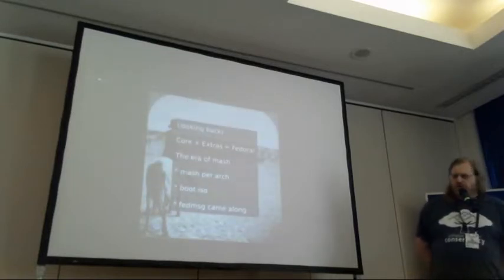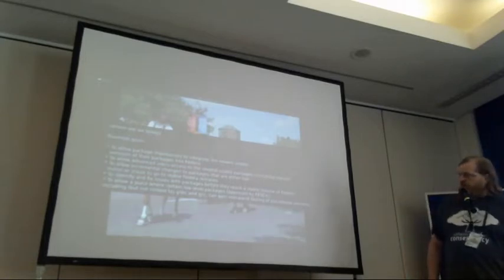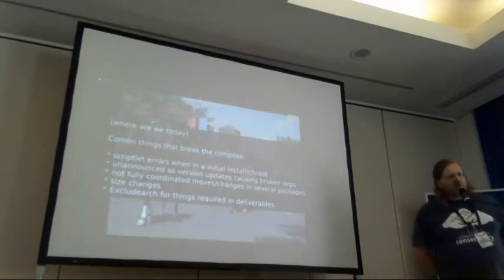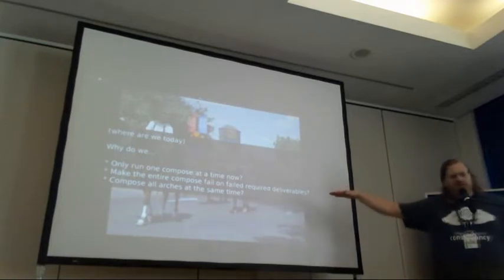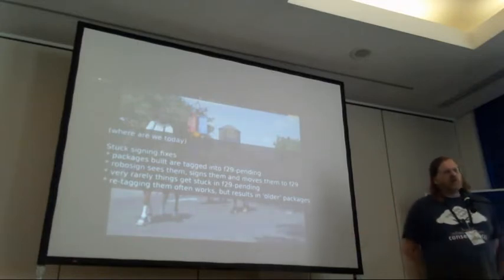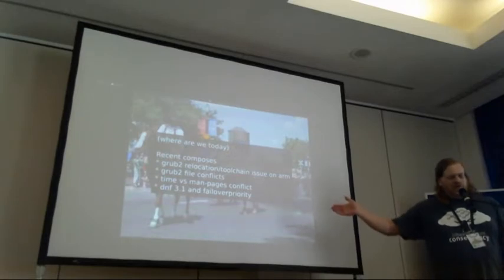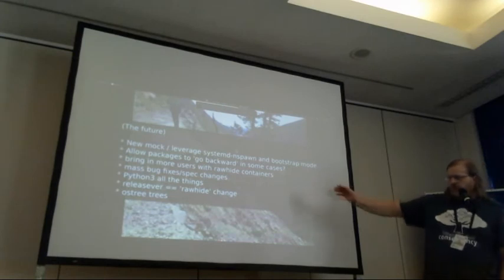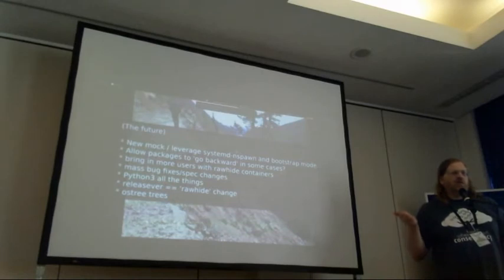Flock 2018 - Keeping Rawhide on the trail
1:30pm - 3:20pm
@Hamburg 4+6

Talk: Keeping Rawhide on the trail
Presenters: Kevin Fenzi

Description: It's this years exciting Rawhide talk! We will go over the last year and talk about how things are going, some interesting bugs we hit and how to diagnose compose failures so everyone can join in the fun. Then we will cast our gaze forward to the coming year and talk about the gating plans and other ideas to make rawhide better and more useful day to day for everyone.